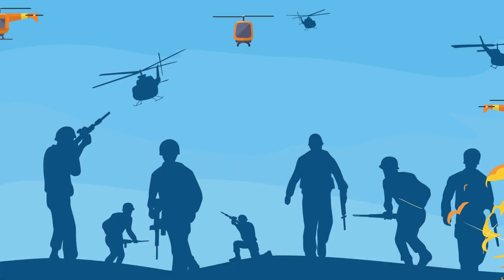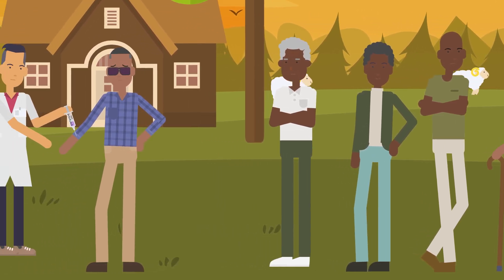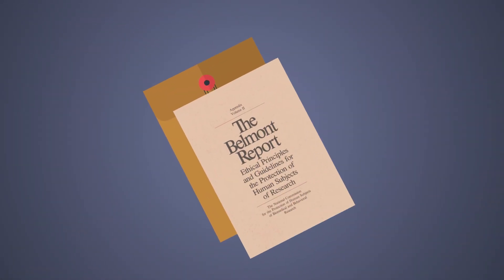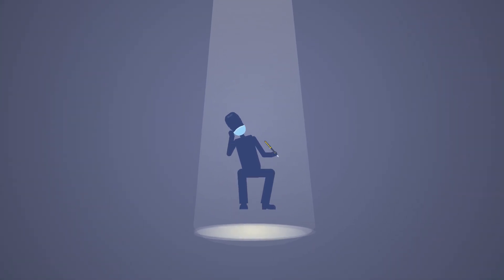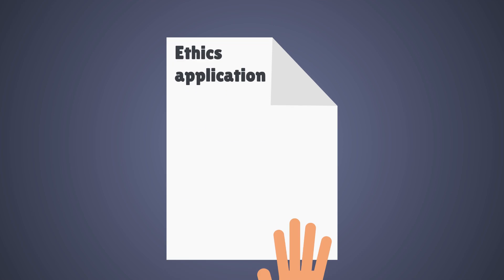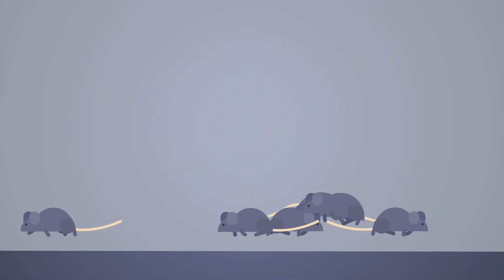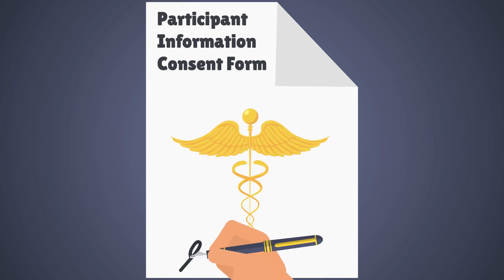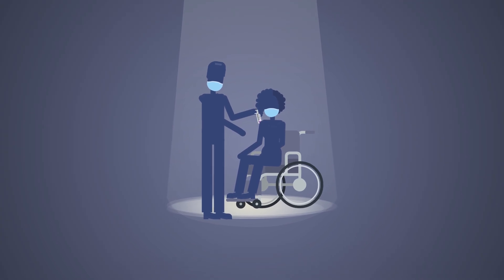Why Research Needs Ethics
Why does research need ethics? This video explains the the history of medical research and ethics and discusses the role of ethics committees in modern research. More videos coming soon. Please send through requests for topics to cover as well. What do you want to learn about?